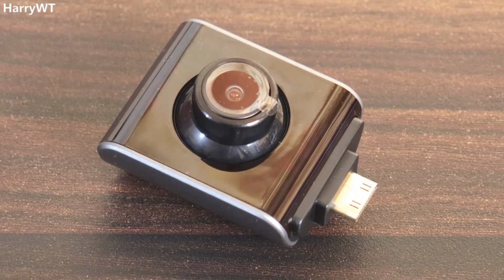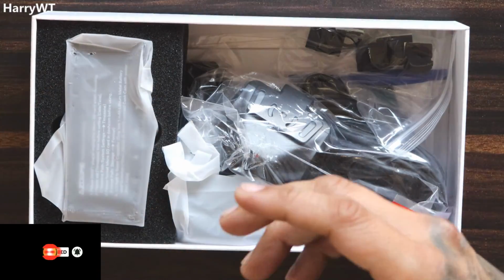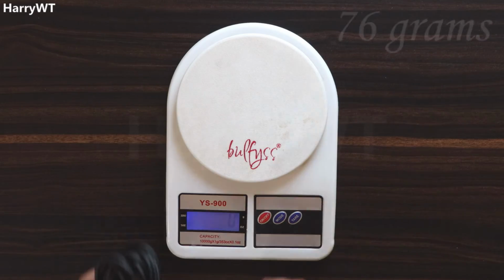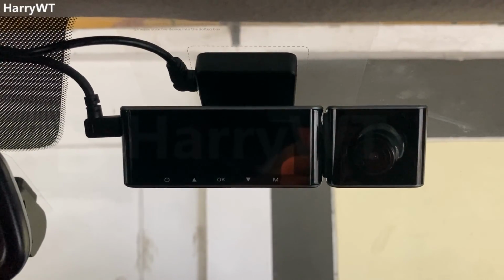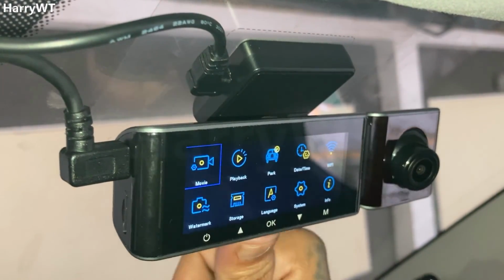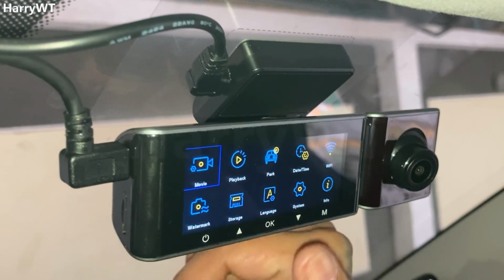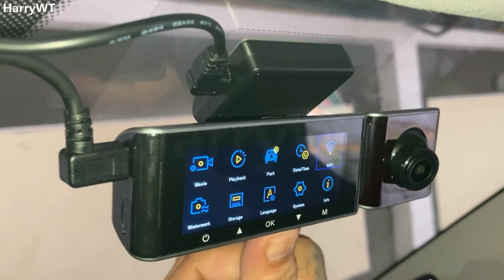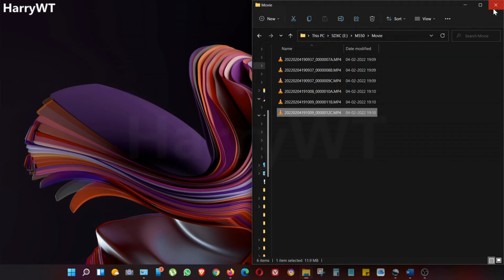AZDOME M550 4K 3-Channel Dashcam | DISCOUNT COUPON | Unboxing | Detailed Review | Live Video Samples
NUMBER PLATES are not visible in this video. The simple reason for it is while the front dash cam captures 4K videos, this video's resolution is just 1080p (approx. 4 times downgraded quality). I tried to extract this video in 4K many times but couldn't because the rest of the videos captured by the rear and cabin dash cams are in 1080p and those could not be converted to a higher quality (i.e. to 4k quality).

For this reason, I have UPLOADED A SEPARATE 4K VIDEO of the FRONT DASH CAM ONLY in which the NUMBER PLATES ARE CLEARLY VISIBLE.

Apologies for the inconvenience!

AZDOME App Detailed Review can be found in my video - "AZDOME M300S 4K Dual Channel Dashcam-Unboxing, In-Depth Review + Sample Videos-All You Need To Know!"

My Gears:

Primary Camera

Secondary Camera

OnePlus Phone

Camera Belt

Big Tripod

Small Tripod

Samson G-Track Pro Microphone With Audio Interface

Samson Shockmount

Video Light Godox LEDP260C

Executive Chair

"Product prices and availability are accurate as of the date/time indicated and are subject to change. Any price and availability information displayed on the respective Amazon Site(s) at the time of purchase will apply to the purchase of this product."